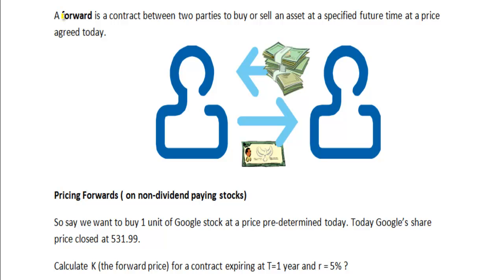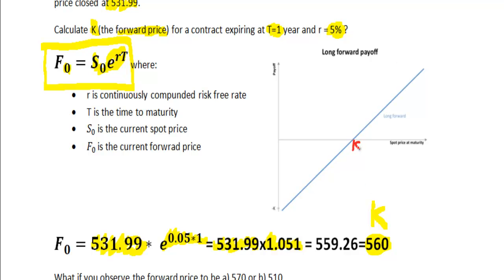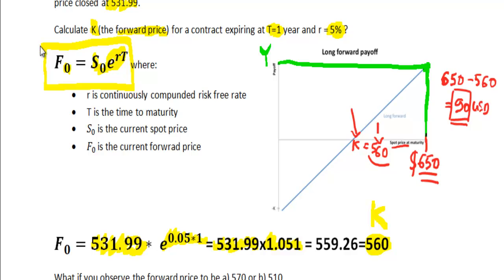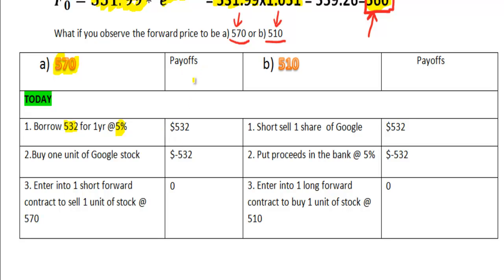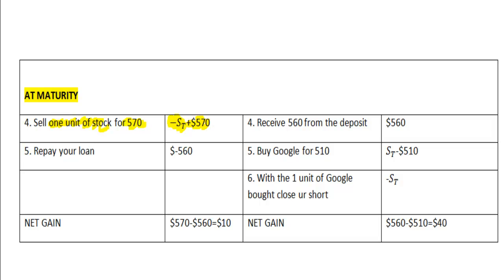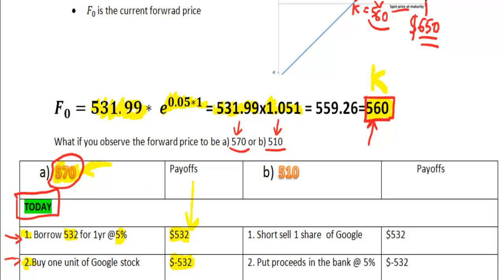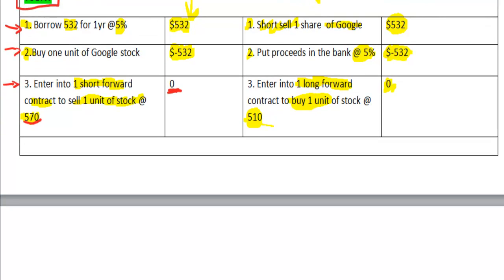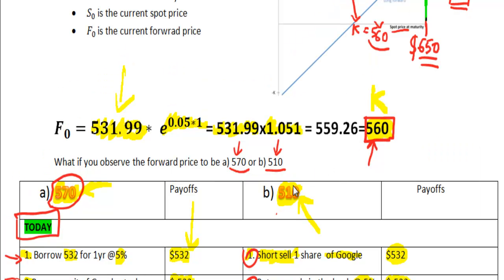Forward Contracts #1 pricing (on stock with no dividends)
how to price a forward on a non dividend paying stock like google.  I also show how to make money when the theoretical price diverges from the actual price.